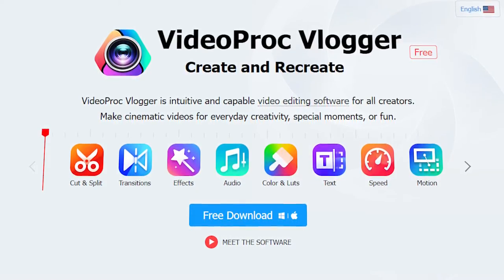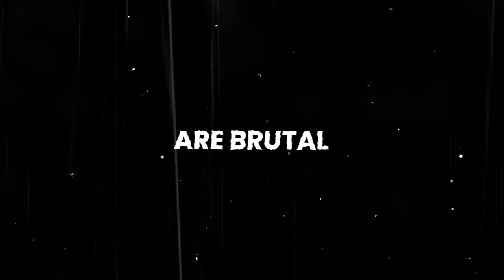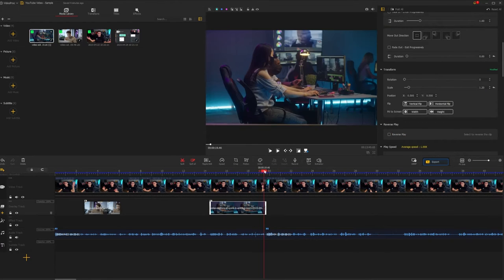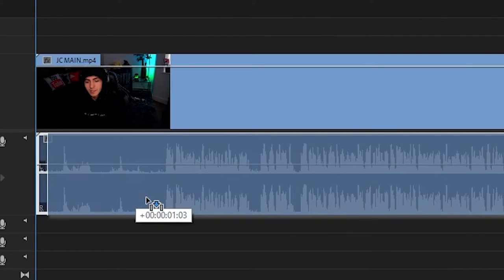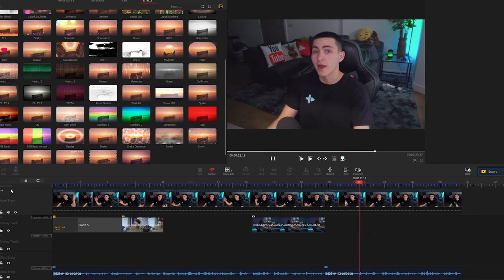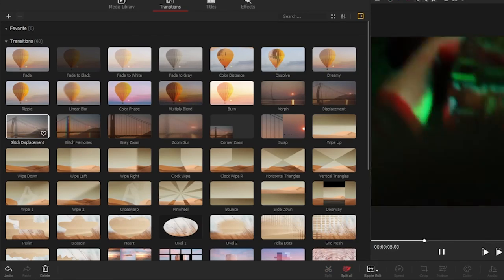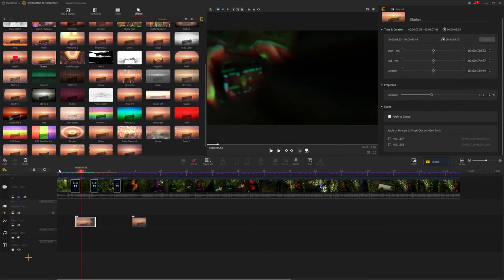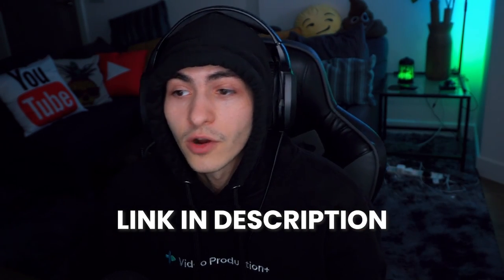BEST FREE Video Editing Software for Beginners??| Videoproc Vlogger Reivew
☑ VideoProc Vlogger Discover Videoproc Vlogger, the ultimate FREE video editing software for beginners! Master editing with powerful features, user-friendly interface, and amazing results. Boost your vlogging game - Videoproc Vlogger Tutorial, Tips & Tricks, and Review.